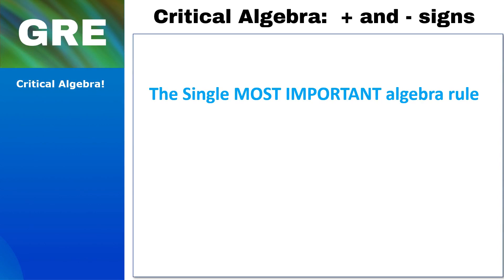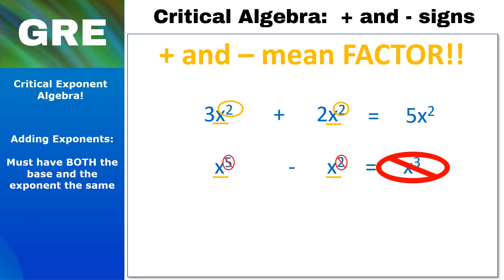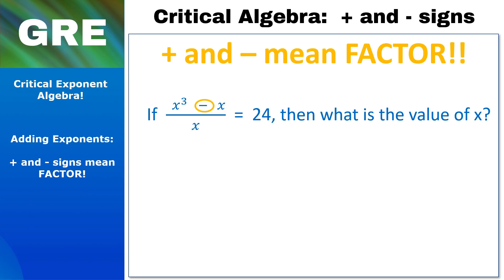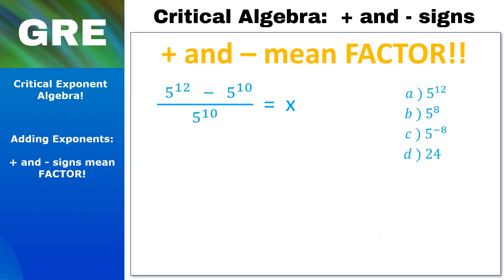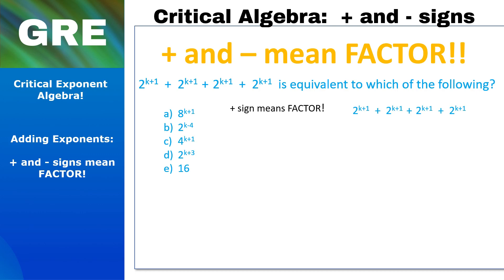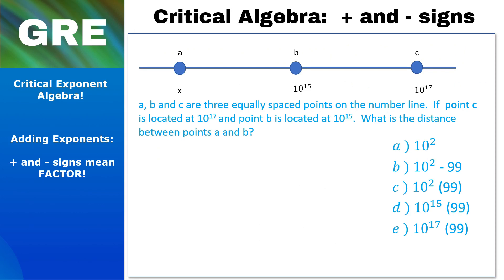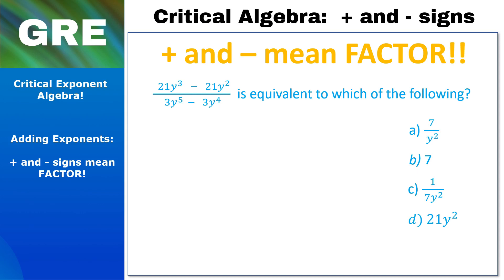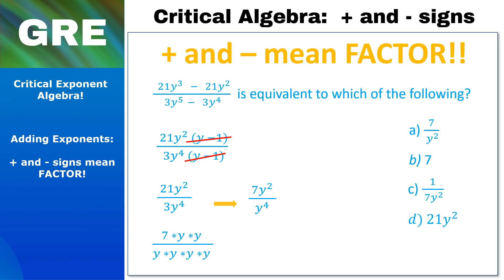GRE Quant: Mastering the Best Tricks to Score 170 | Top Strategies, Tips, and Practice Problems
Welcome to our GRE Quant video where we unveil the #1 strategy you MUST have to score over 160 on the GRE quant section.  ***FREE BONUS:  GRE 2 Week Crash Course Boot Camp ***

 Our expert instructors will guide you through step-by-step through the essential GRE quant skills.

Uncover invaluable tips and shortcuts that will save you time and elevate your accuracy. Discover how to spot key patterns, utilize estimation techniques, and identify common traps set by the examiners.

With our carefully curated collection of practice problems, you will have ample opportunities to apply these strategies and reinforce your understanding. Each problem has been carefully chosen to reflect the level of difficulty you will encounter on the GRE, enabling you to practice and refine your skills progressively.

Whether you are a beginner seeking to establish a solid foundation or an advanced test-taker aiming to enhance your score, this video is a must-watch. By implementing these powerful tricks and strategies, you will gain a competitive edge and increase your chances of achieving a score of160 on the GRE quantitative section.

Don't miss out on this opportunity to unlock your full potential and achieve the score you deserve!